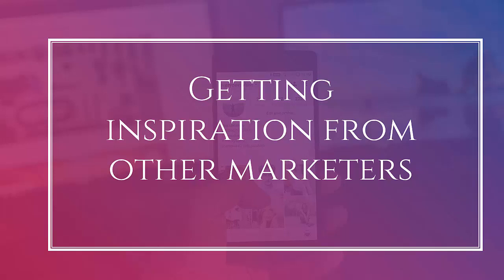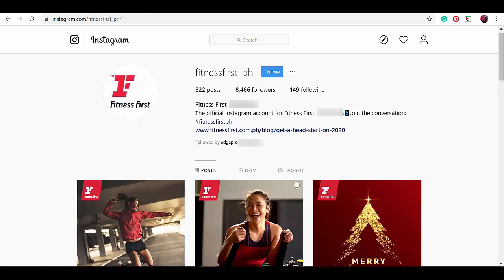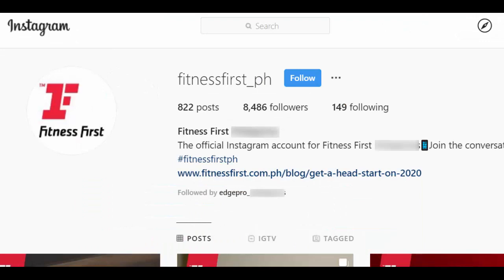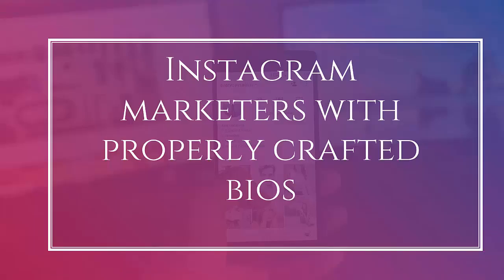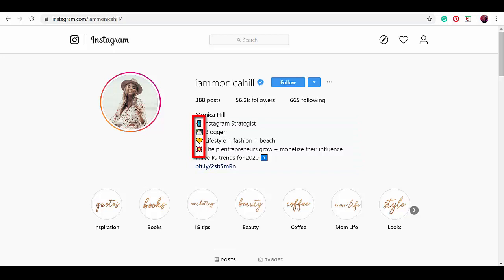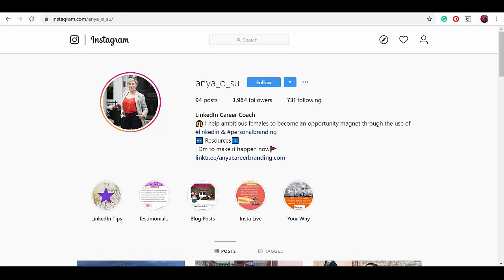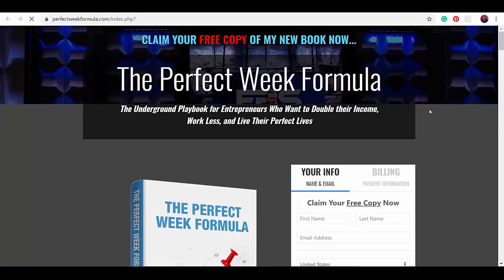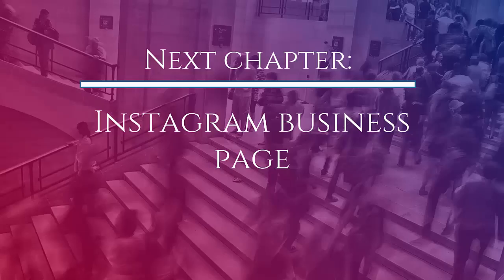GETTING INSPIRATION FROM OTHER MARKETERS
Educational Videos for FREE